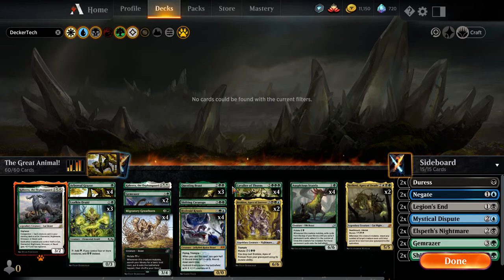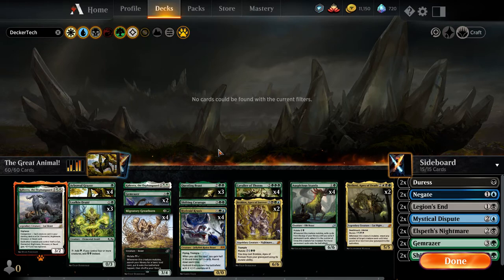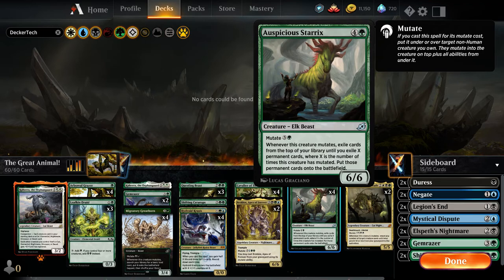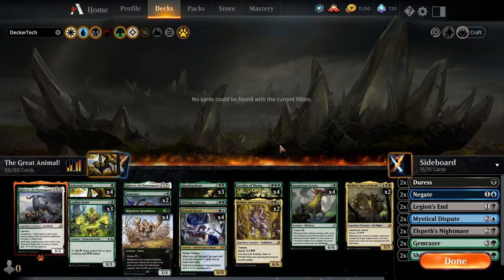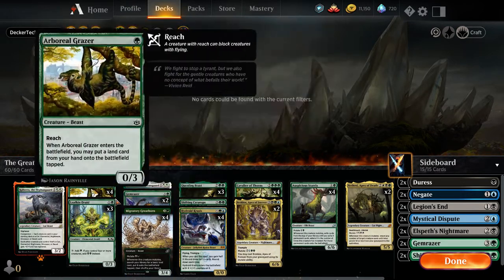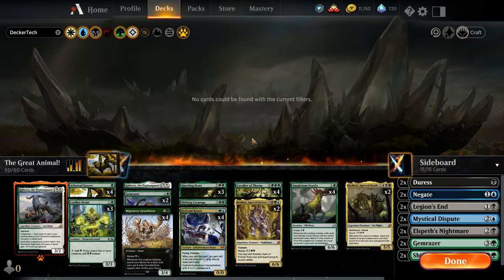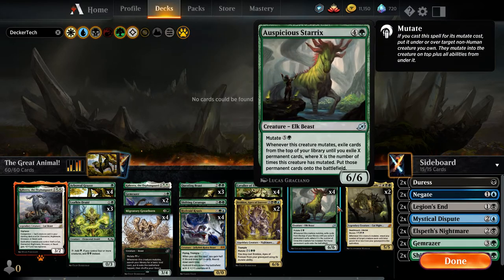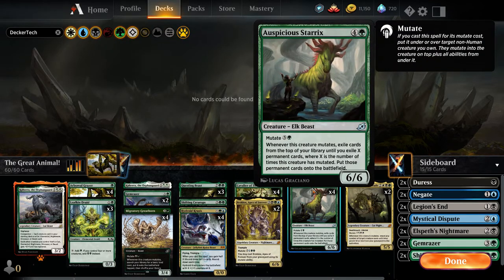Let's Talk About: The Great Animal!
The Great Animal!  It's Not What it Seems, It's Not What It Seems...

This deck all about that Mutate action.  It's very possible to Turn 3 mutate an Auspicious Styrrix and swing with it and a Questing Beast.  All of this possible because of the Arboreal Grazer.  This harmless looking sloth is not what it seems... it is just waiting for the opportune moment to transform into a great animal!
"Change! Go ahead and change!" - Bromley

A special thanks to our Patrons:
Vitruvius

Key Cards:
Arboreal Grazer (seriously legit)
Migratory Greathorn
Auspicious Styrrix
Kaheera, The Orphanguard
Gemrazer
Questing Beast
Shifting Ceratops